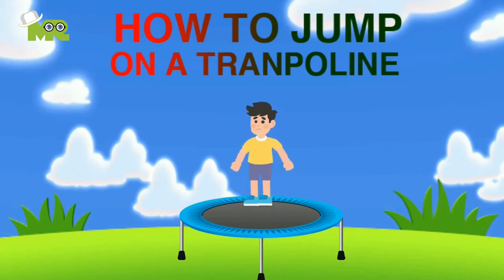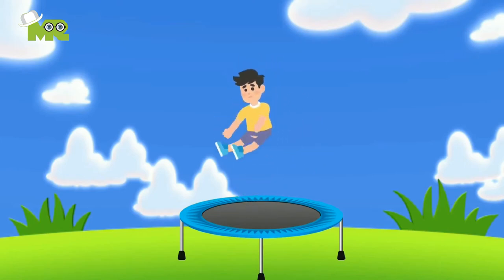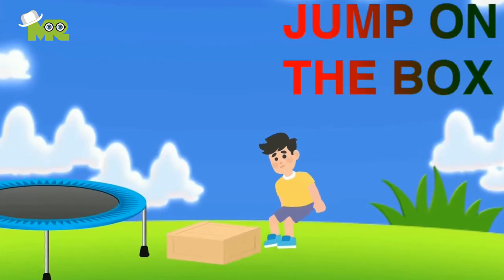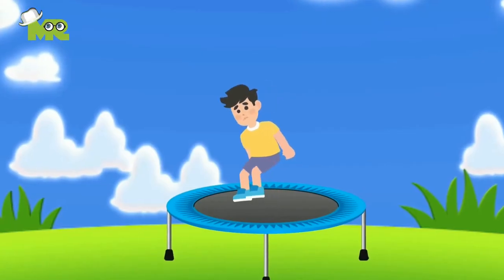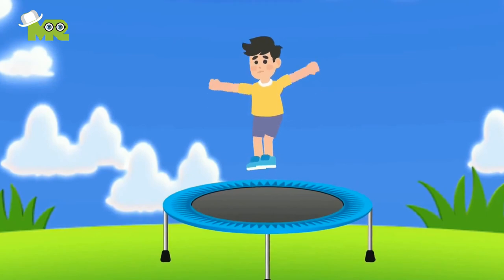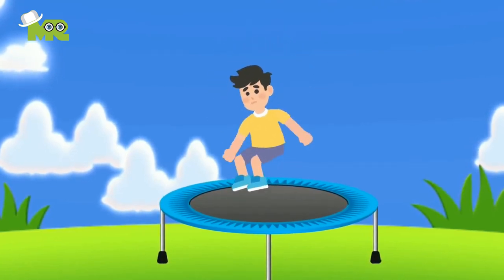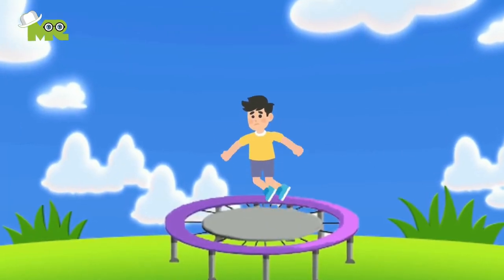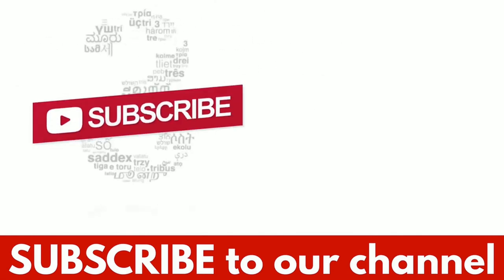How to Jump Higher on a Trampoline : Trampoline Jump : Trampoline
HOW TO JUMP HIGHER ON A TRAMPOLINE?
We will teach you a few exercises that will help you jump higher on the Trampoline.

We will encourage you to watch the complete video until the end to understand complete details about How to Jump Higher on a Trampoline?
Timestamps.
Jump-Squat-Jump 0:33
Deadlifts for Leg Muscles 0:57
Jump on the Box 1:14
Trampoline Exercises 1:37

Being able to reach the sky as we jump on the trampoline is a dream for a lot of us and guess what?
Today we bring you just that.
Let’s skip the talking part and jump right into learning how to jump higher on the trampoline.
Folks remember before going on the trampoline:
Warm-up your body by doing quick cardio.
And stretch your muscles.